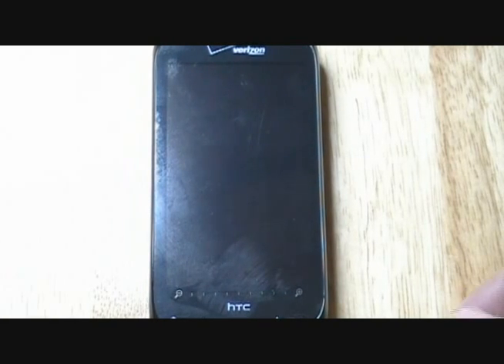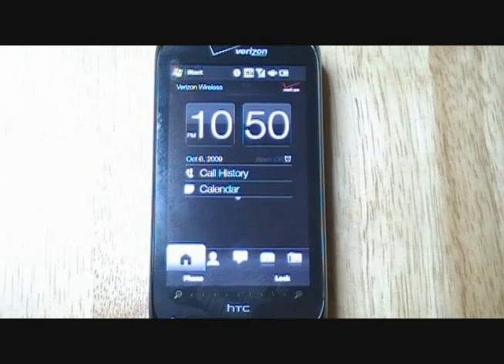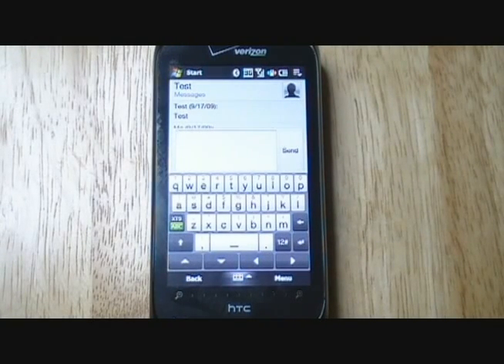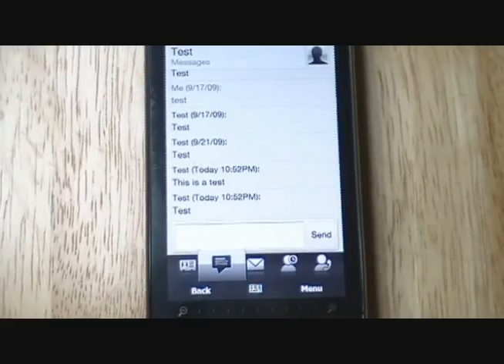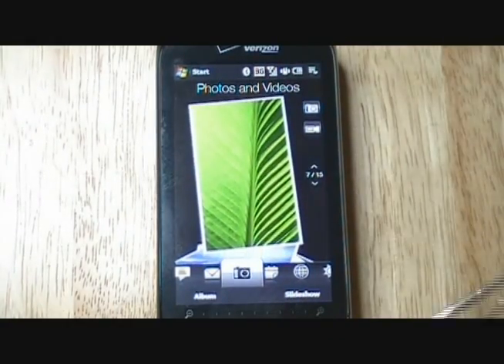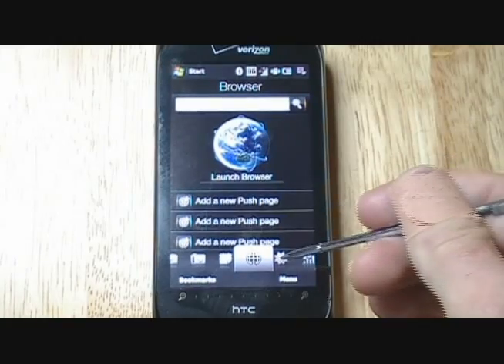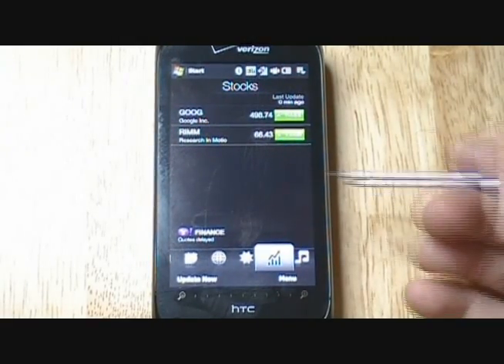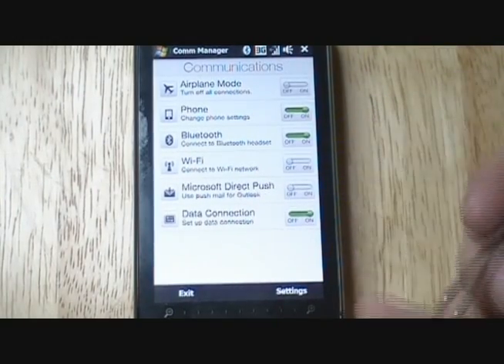Touch Pro 2 OS walk though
This is a video of the HTC Touch Pro 2 running on the Verizon Wireless network. I did a walkthrough of the OS